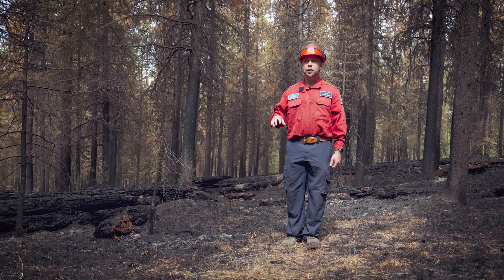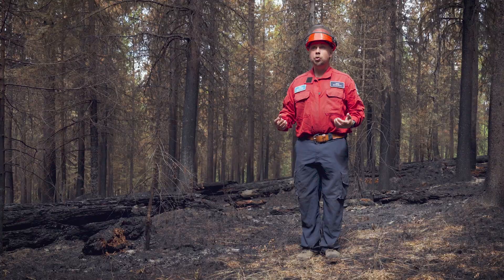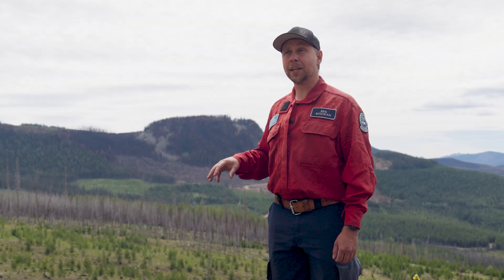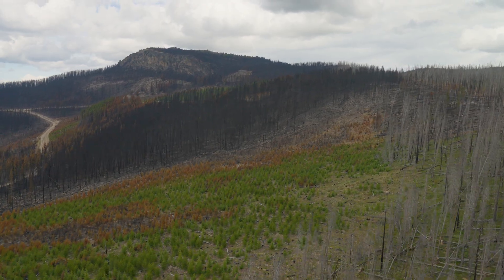Factors that influence fire behaviour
Wildfire behaviour is shaped by the landscape it burns through. In this video, BC Wildfire Service Fire Behaviour Specialists explore how fires spread differently through complex forest stands influenced by harvesting, silviculture treatments, and the legacy of past wildfires. Join us as we head into the field to see how these factors influence fire movement, intensity, and the challenges they present to wildfire operations.